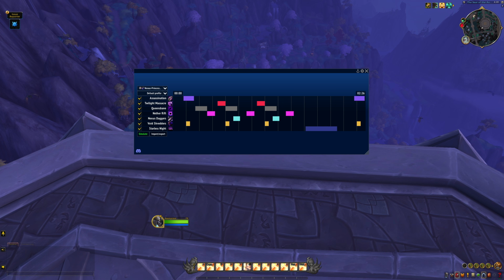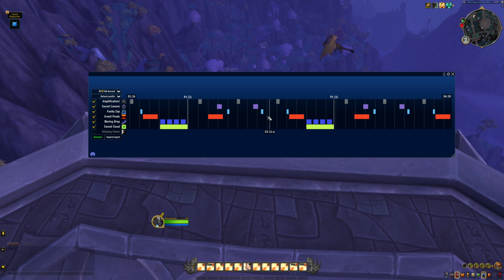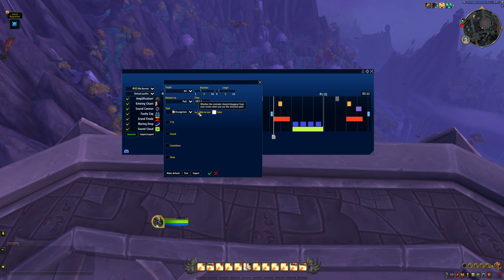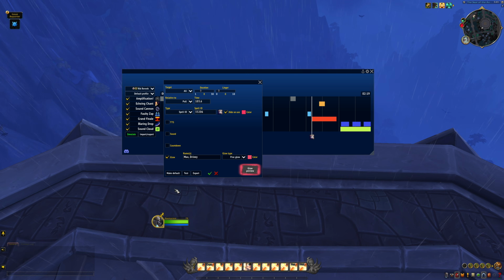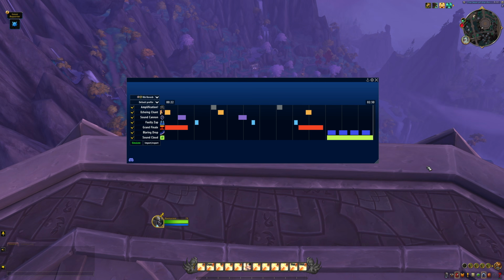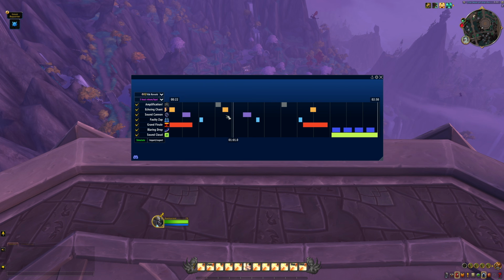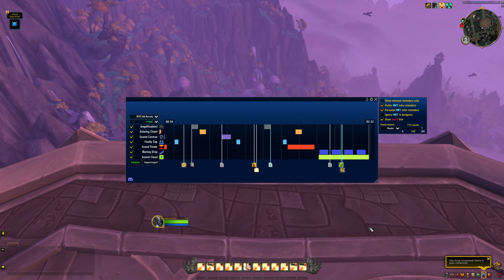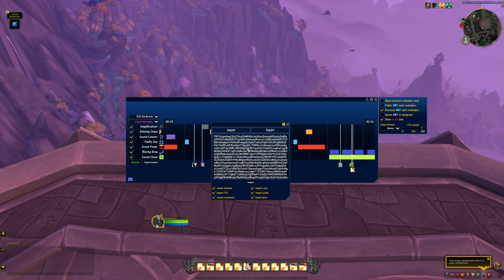TimelineReminders - AddOn Showcase (Undermine)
0:00 Intro
0:46 Timeline controls
2:44 Creating reminders
5:10 Additional reminder options
6:59 Default settings
8:14 Deleting reminders
9:07 Anchor positions
10:08 Timeline profiles
11:33 MRT note integration
11:59 Settings
13:42 Simulating fights
14:31 Import/export
16:13 Outro